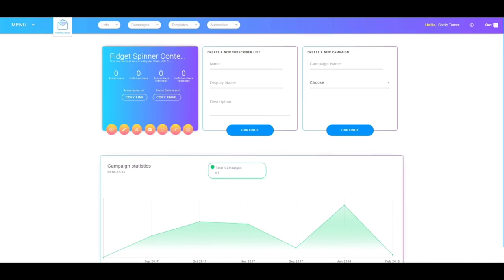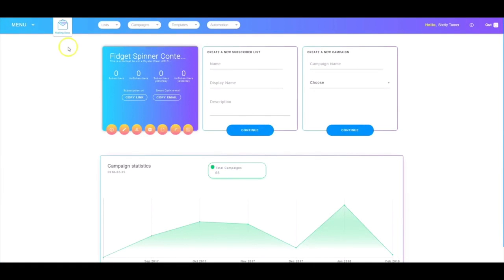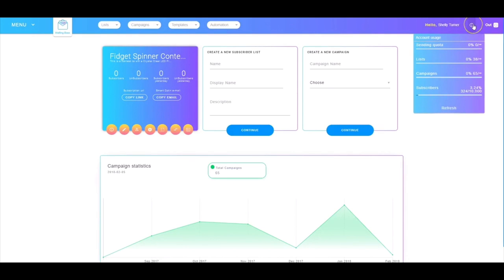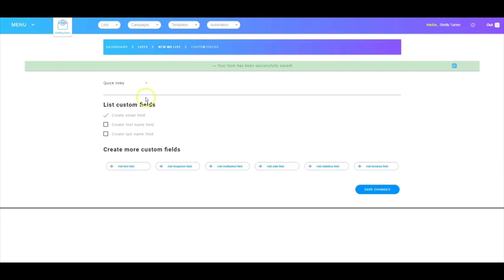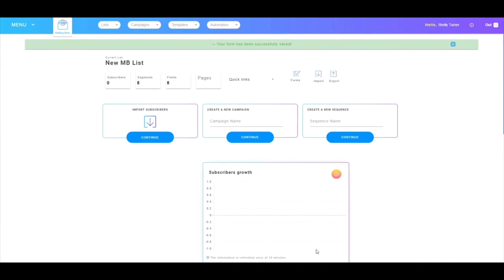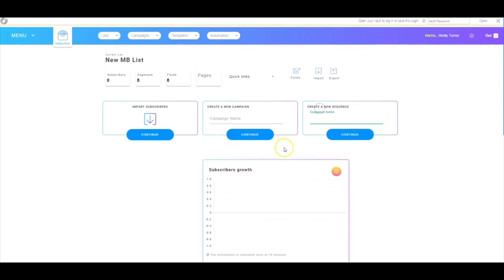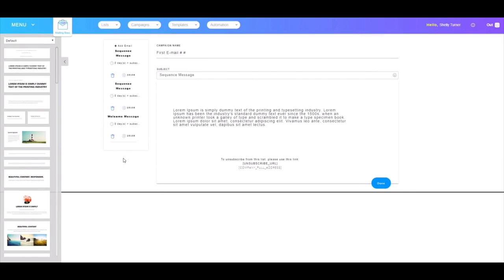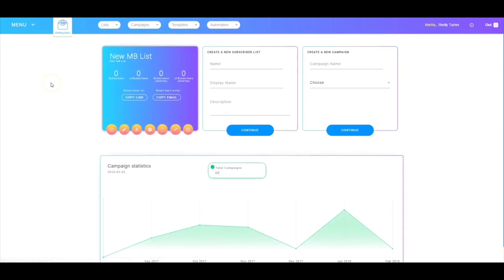Builderall - เครื่องมือทางธุรกิจแบบออลอินวันที่ดีที่สุด! - Mailingboss - General Overview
In This Video We Show You The " Mailingboss - General Overview “